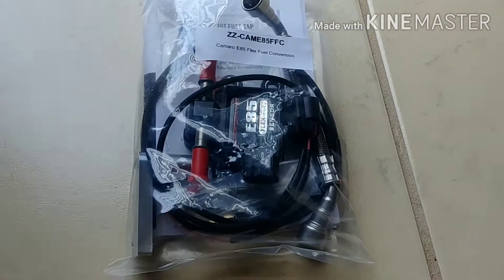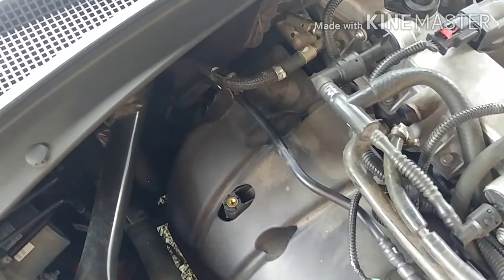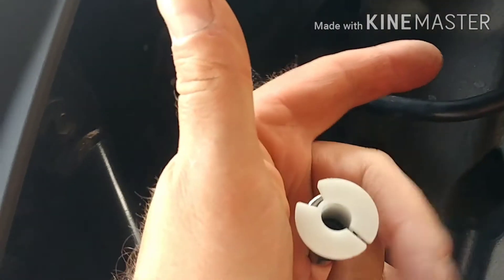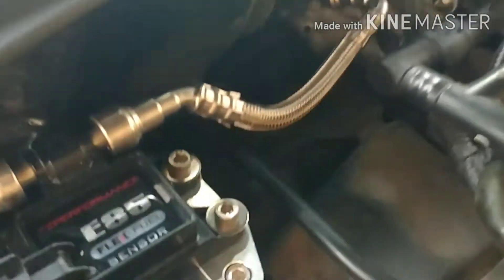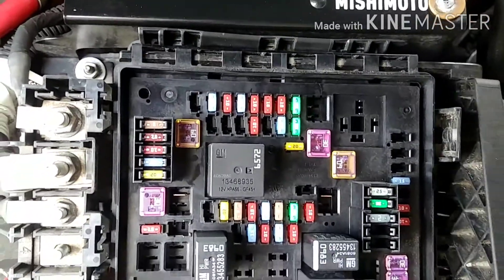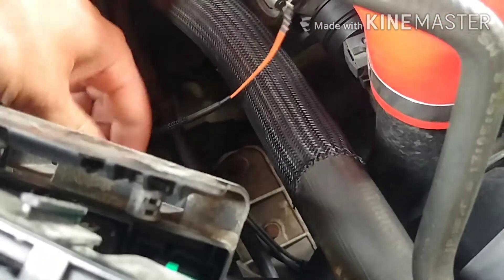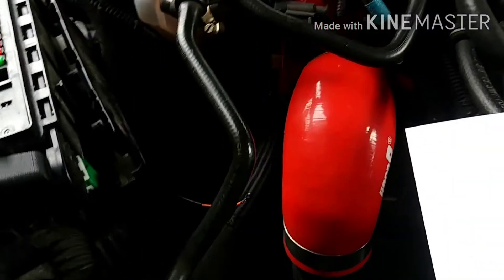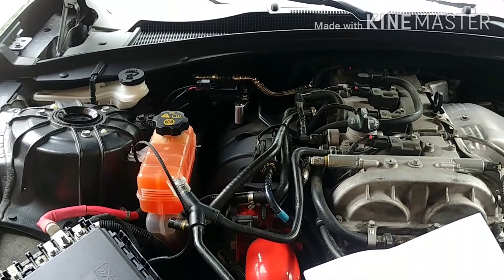2016+ Camaro 2.0t e85 sensor install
In this video I install a flex fuel kit from ZZP on my 2017 Camaro.  Installation should be the same for all 6th gen LTG Camaro's with minor differences for the ATS and Regal platforms.